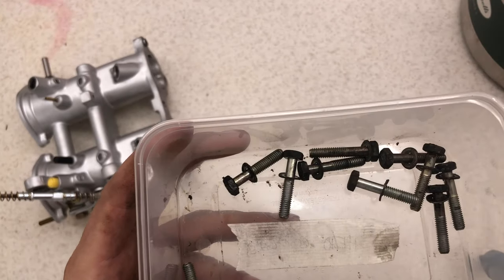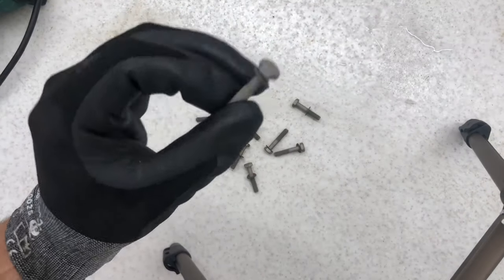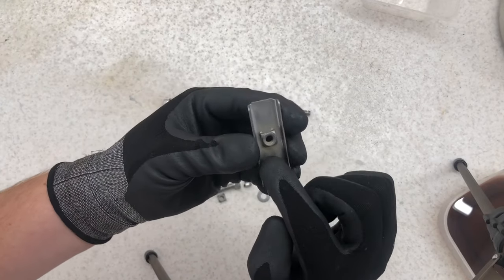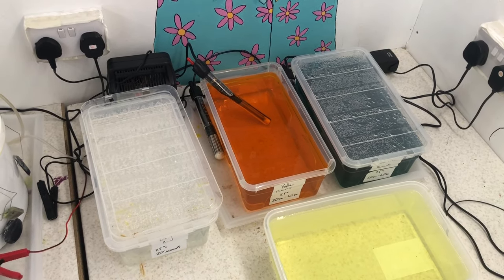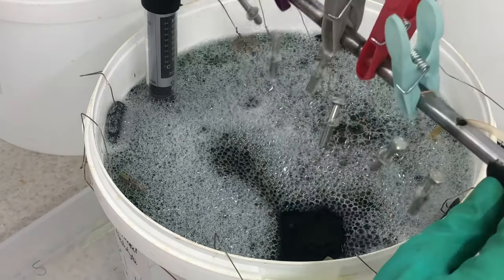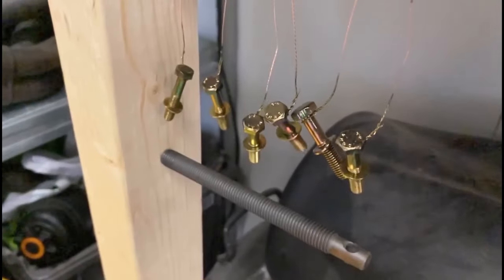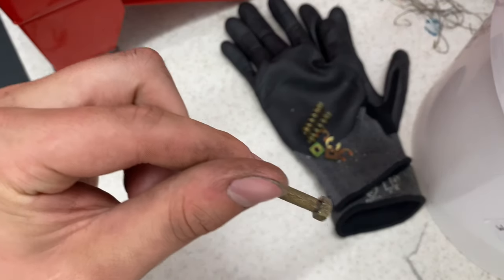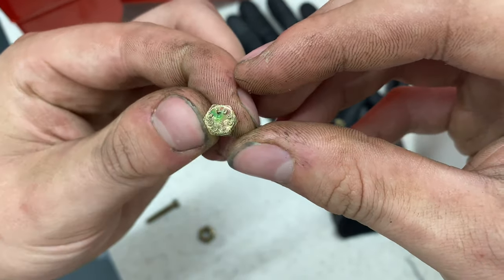Zinc/Nickel Plating Kit by Classic Plating UK - First Impressions/Results!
Just thought I’d make a quick video of how I am currently plating my BMW s38b36 hardware.

For the preparation of the parts, I use the muratic acid to start the process, as well as sand blasting and a wire wheel.

I have also added more buckets and tank heaters to make the job easier for me.